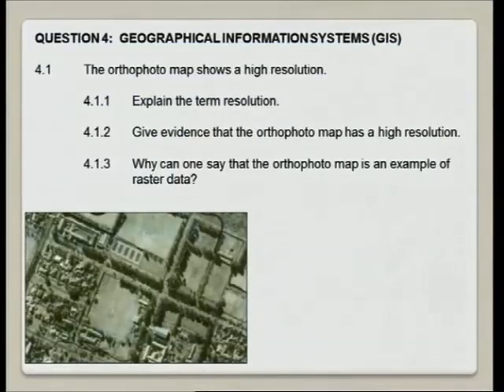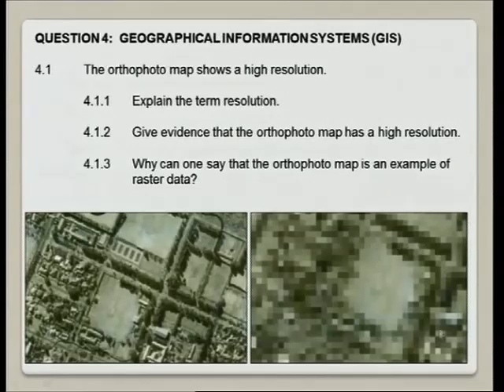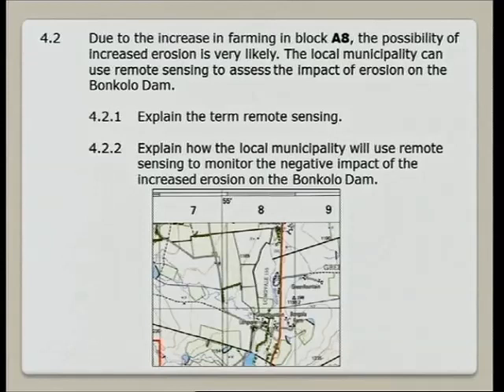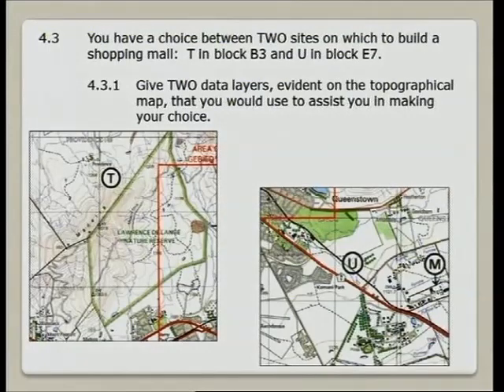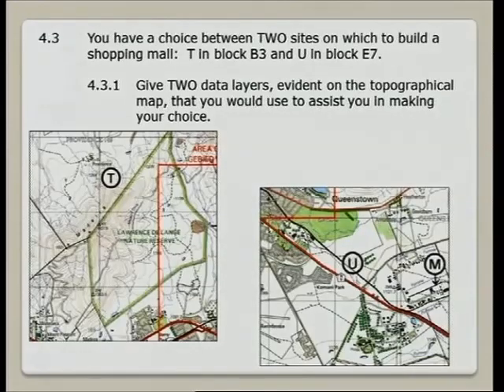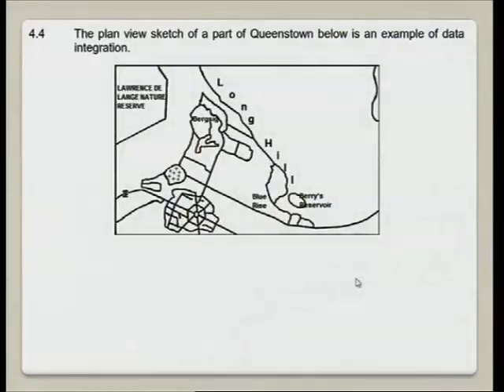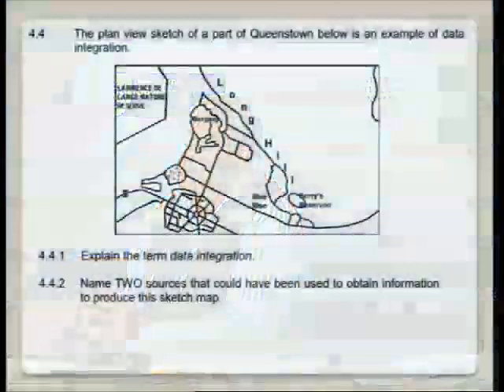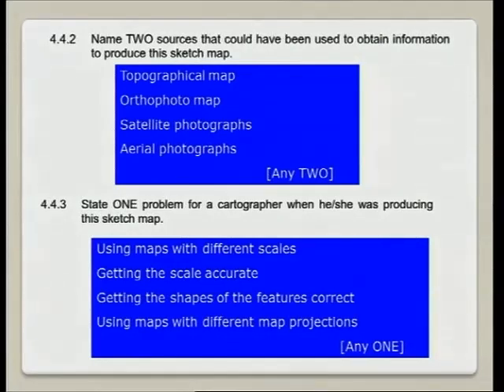Geography 19 July 201605